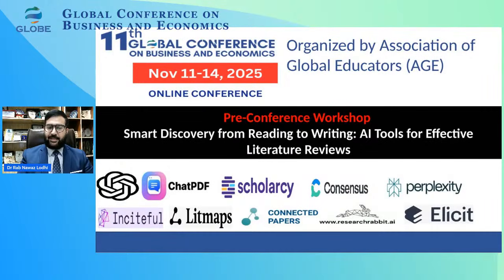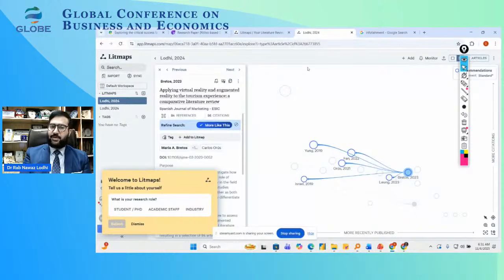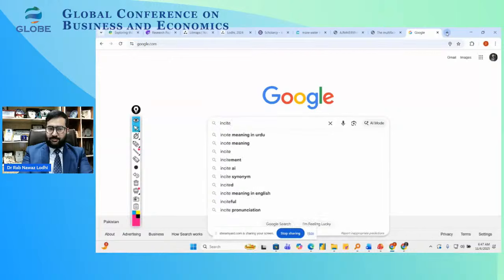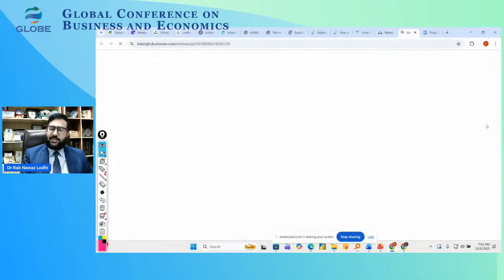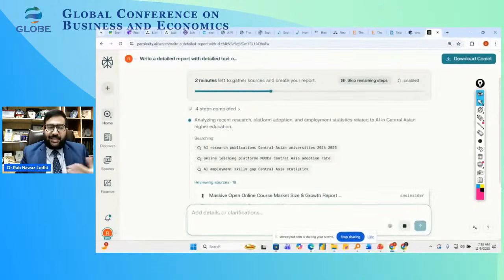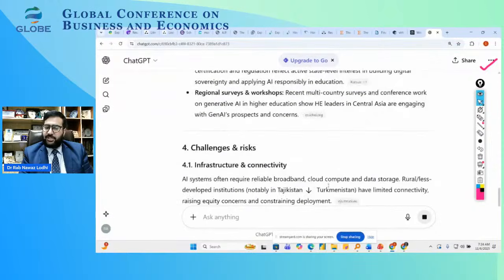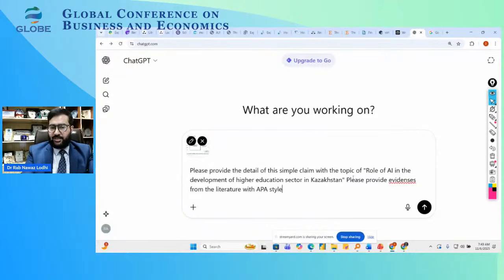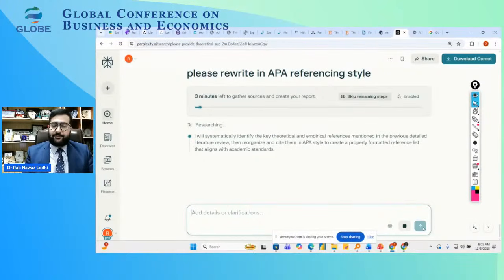GLOBE 2025 - Pre-Conference Workshop - Dr. Rab Nawaz Lodhi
Welcome to the second Pre-Conference Workshop of the GLOBE 2025 Conference, an interactive session designed to enhance participants’ research and presentation skills before the conference begins.

GLOBE 2025 brings together participants from diverse disciplines to explore new perspectives in business, economics, education, and social sciences. The conference fosters knowledge sharing, networking, and cross-cultural dialogue in a dynamic virtual environment.